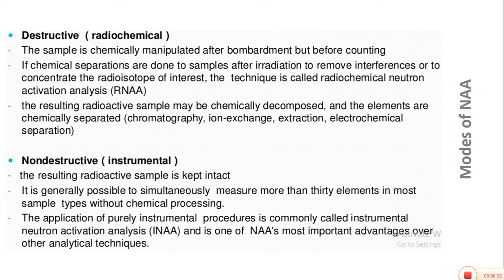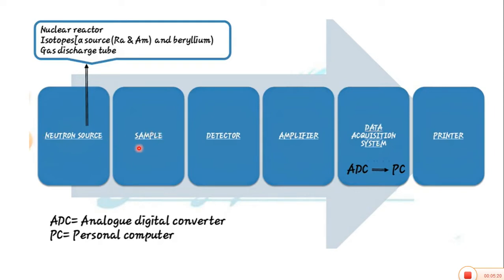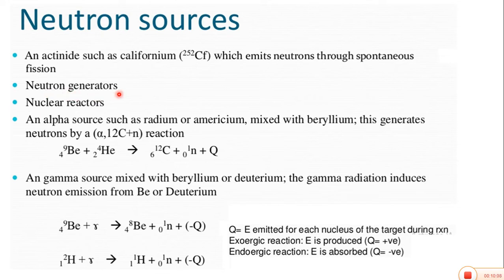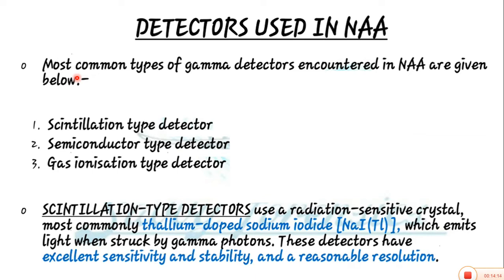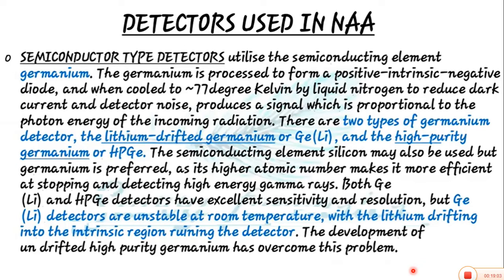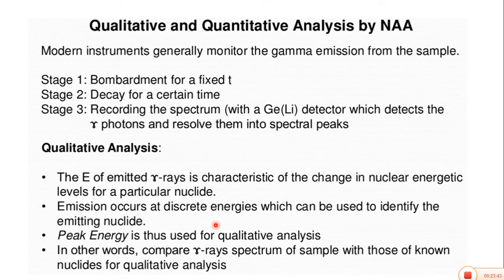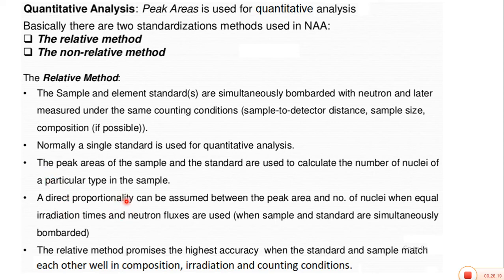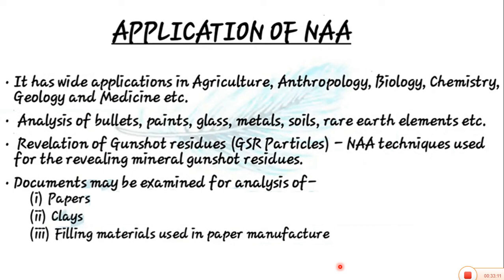NAA Lecture 17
This lecture on Neutron Activation Analysis is prepared for BS/MSc classes of GC University Faisalabad during the COVID-19 epidemic lockdown.